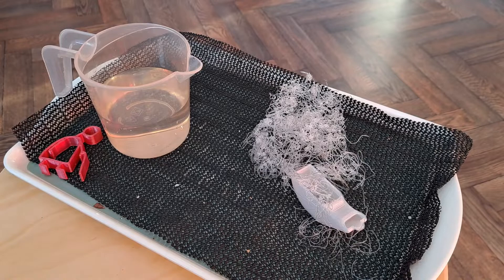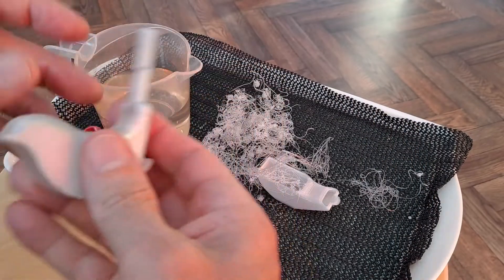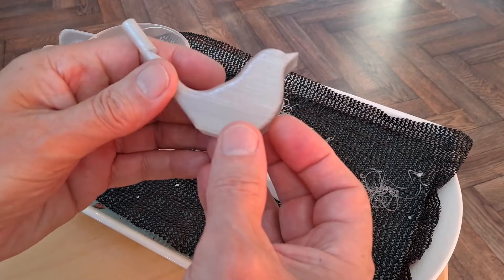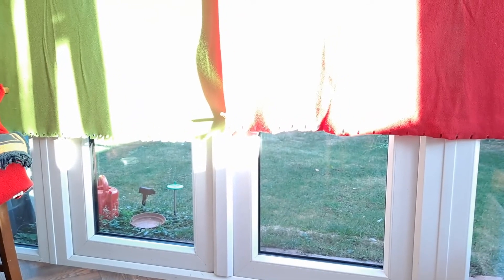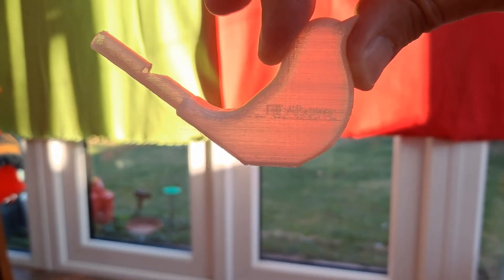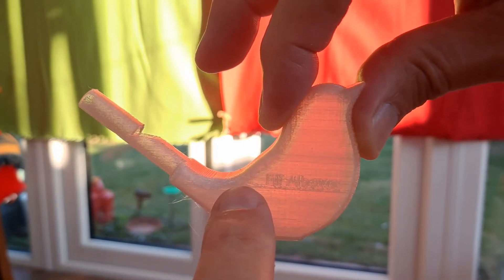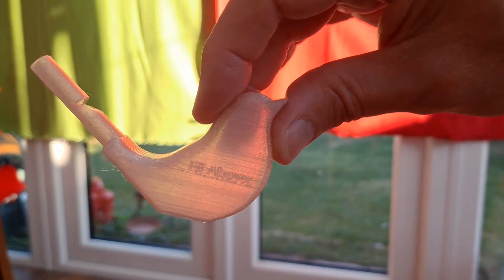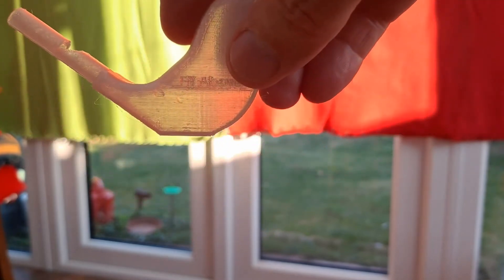Clear PLA 3D printed bird whistle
Clear PLA 3D printed bird whistle. This is the follow up to the fail in the previous video.

The files for this bird are here - The Chirping Bird Whistle by AdamStag November 25, 2015 and has a great explanation on how it works.

Inspired to do this by Just 4 Fun's video, where he made his own from junk items - 168 Bird whistle or a type of water whistle

Bird whistle (long and comfortable tail) by Nadamas August 17, 2018

I did like the look of this one by ArtistciMusician June 07, 2022 but I thought I would print the simpler one.